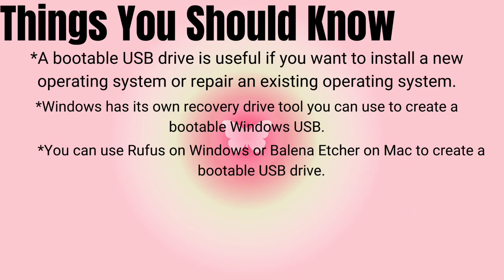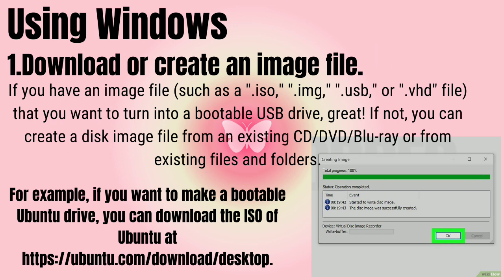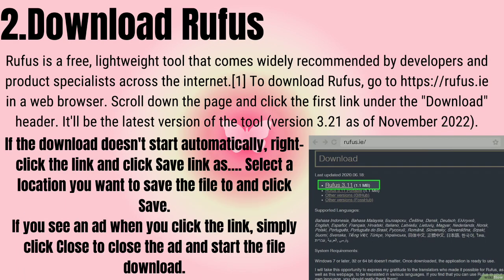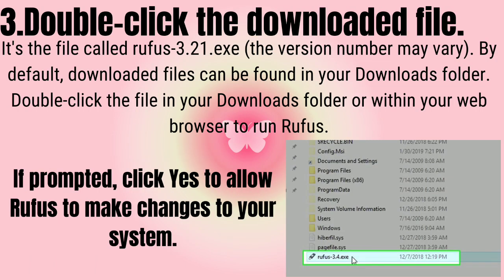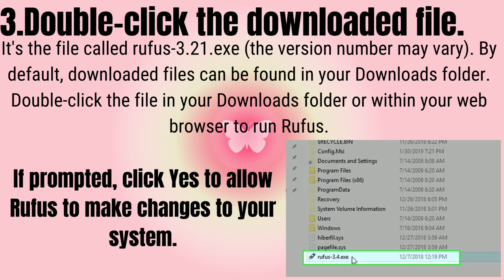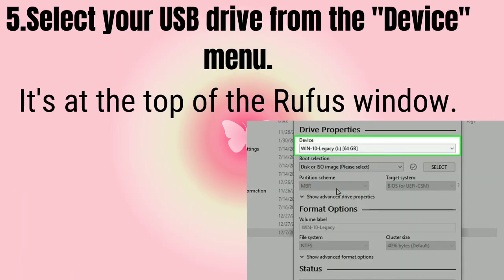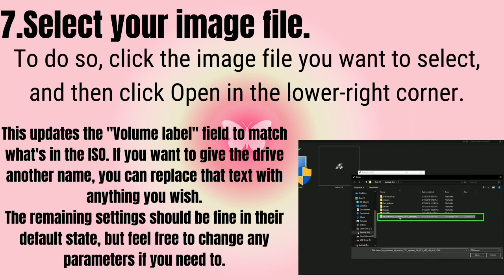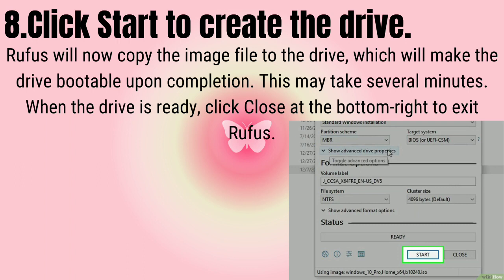How to Bootable USB drive on WINDOWS & macOS. USING WINDOWS